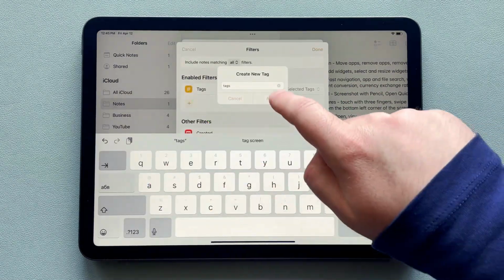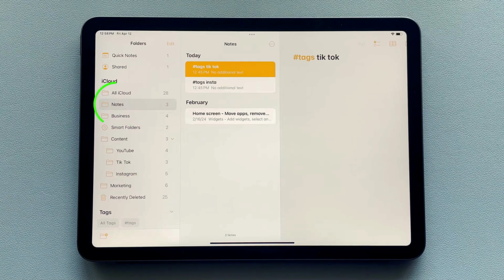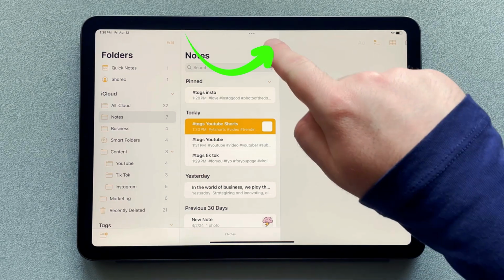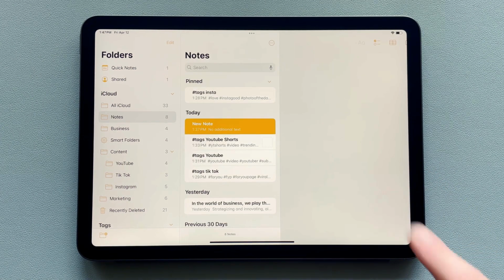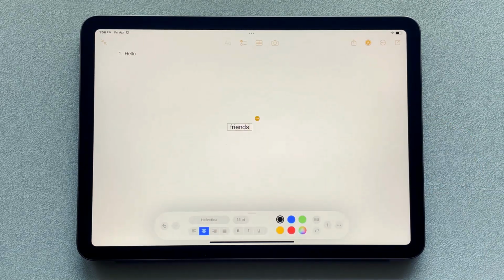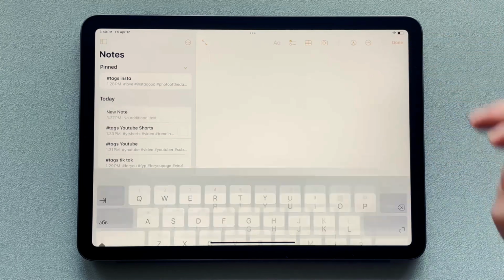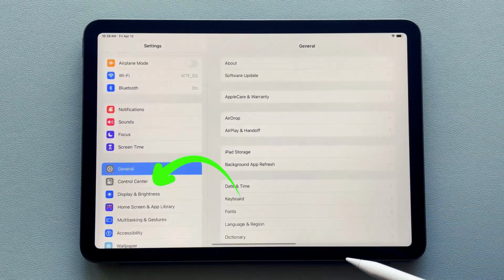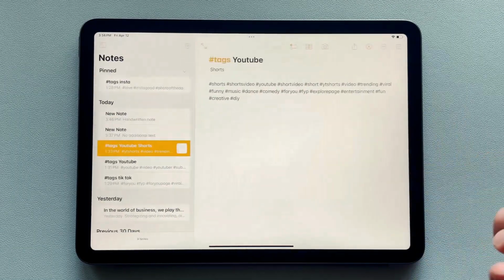Apple Notes: the ONLY notes app you NEED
Apple Notes has become the only notes app you’ll ever need. Whether you’re a student or just need to jot down quick notes throughout the day, Apple Notes is simple, easy to use, loaded with features, and best of all, it’s completely FREE!

CHAPTERS:
00:15 Organization
01:20 Sorting/Navigation
02:21 Tools
03:29 Note Creation
03:49 Note-taking
04:30 Importing/Scanning
04:43 Unique features